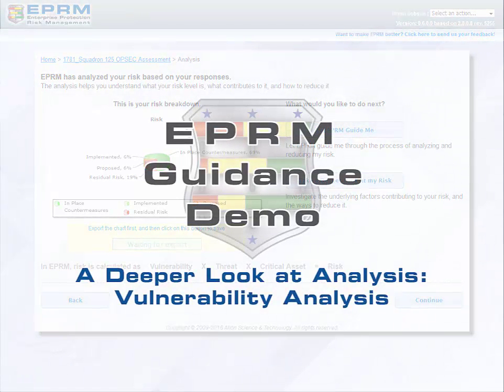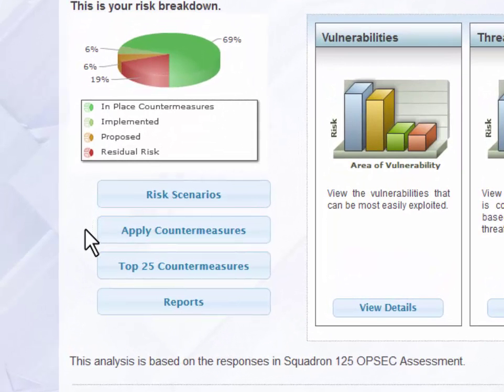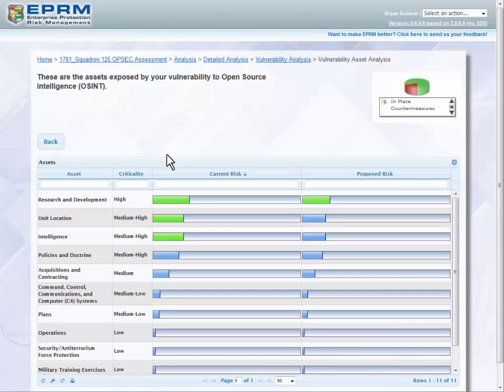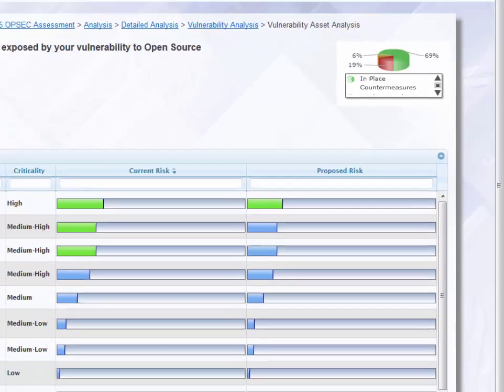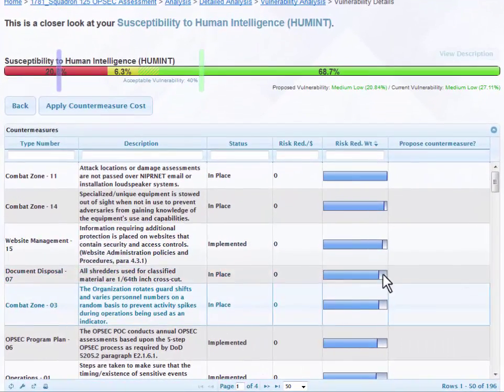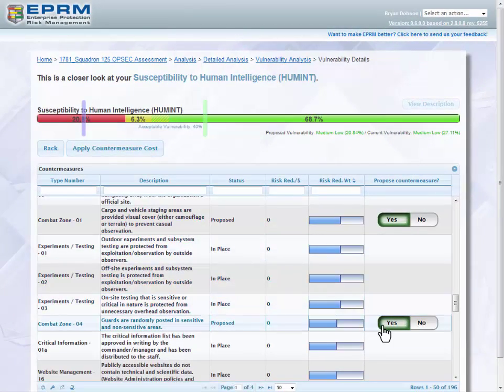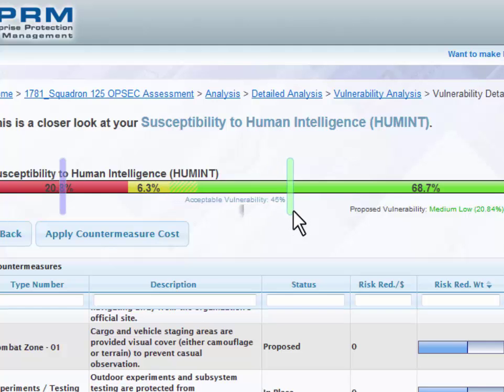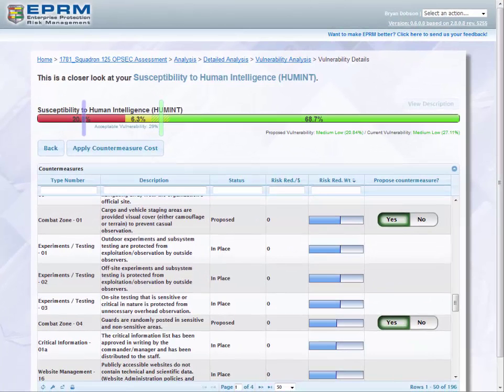EPRM Demo: Vulnerability Analysis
The Enterprise Protection Risk Management team presents: A video demo walkthrough of the Analysis / Detailed Analysis / Vulnerability Analysis section of EPRM.